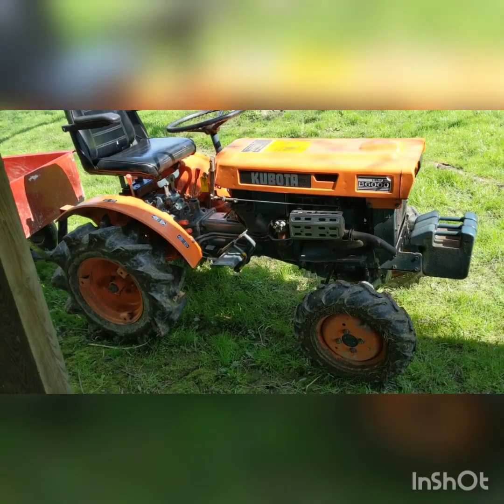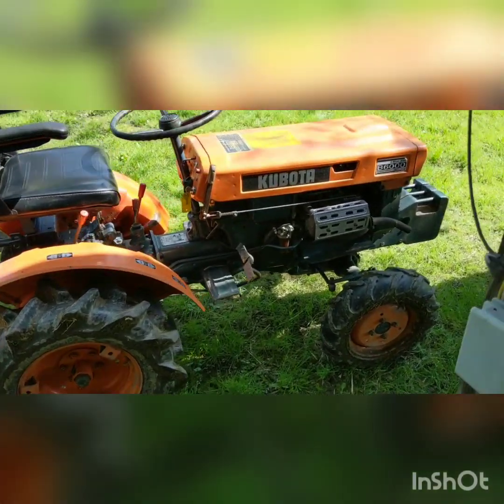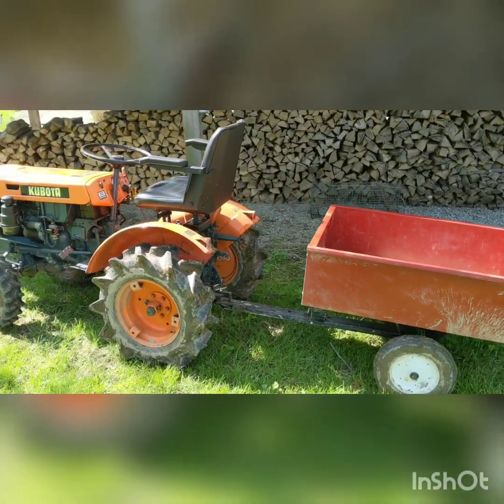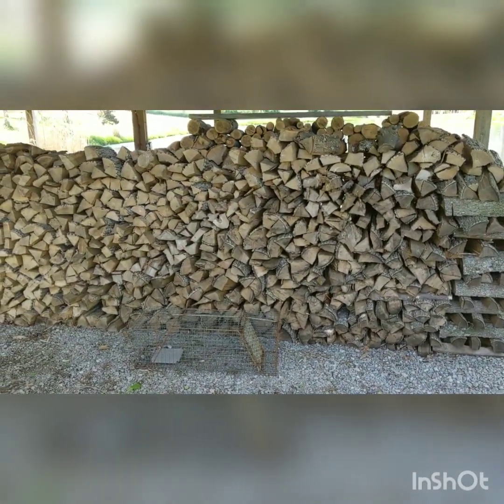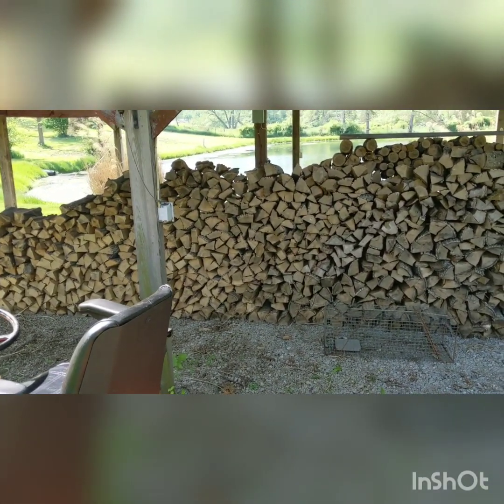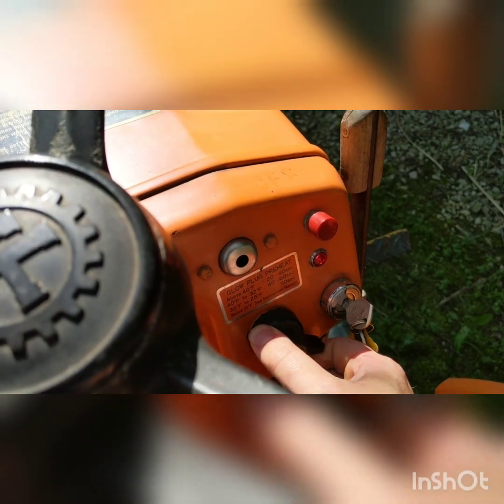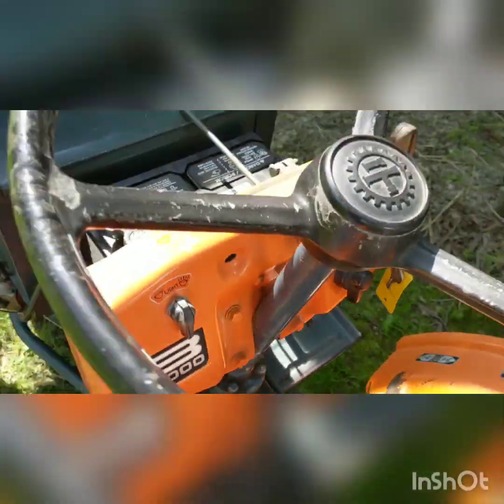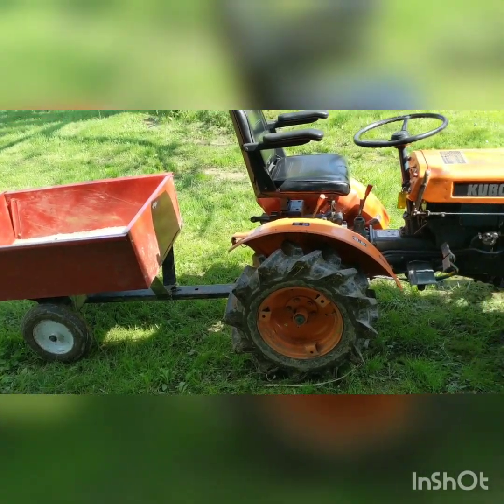Kubota B6000... Beast!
This is my Mid 70s Kubota B6000 4x4. I purchased this 3 months ago to help me work on the homestead. I currently use this to pull logs from the woods, and move stones from around the house. I have yet to get this beast stuck.